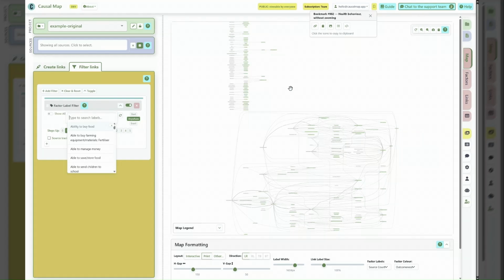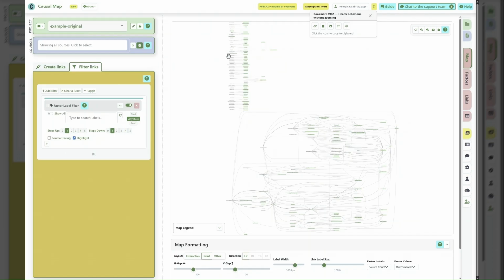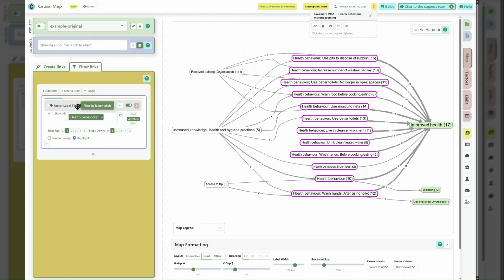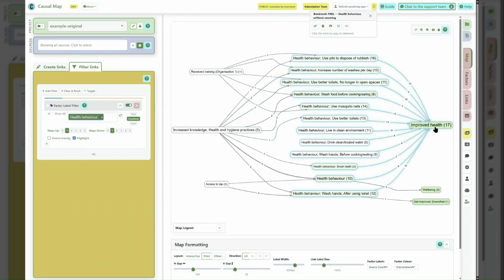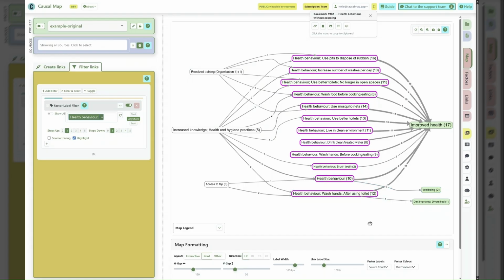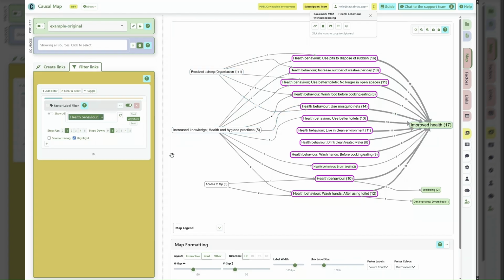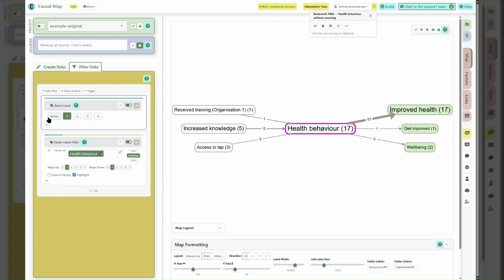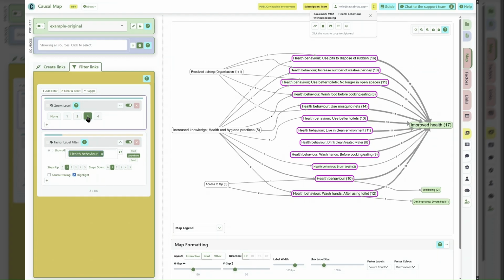12. Filters: Zooming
Analysing your Causal Map 4 project with the Zoom filter